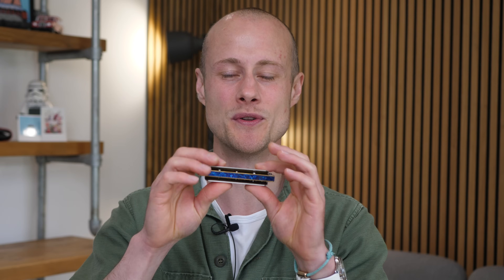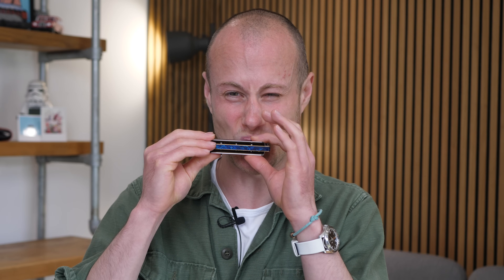This Should Be Everyone's First Blues Harmonica Lesson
Whether you are a harmonica beginner or someone who has been playing for a little while you must learn how to play a train rhythm.

At the beginning we tend to play too hard which leads to running out of breath quickly, sounding nasty and struggling to play all the cool techniques we want to.

Playing a train rhythm every day for a minute will show you how to breathe well with the instrument and fix all these problems.

► FREE 14-day trial at Tomlin Harmonica School. If you want to learn Blues Harmonica quickly and easily then you should check out my online harmonica school.